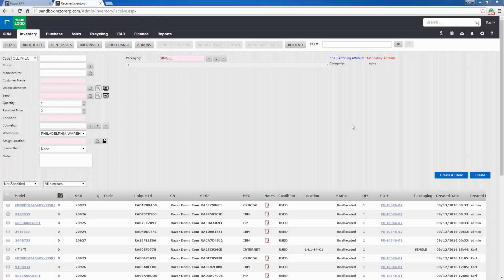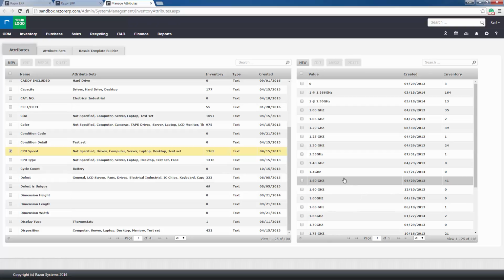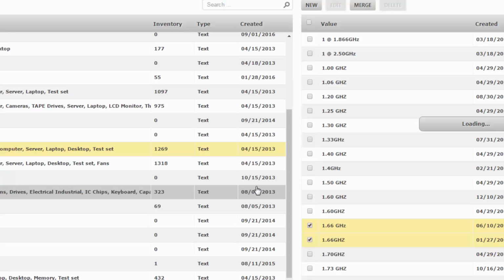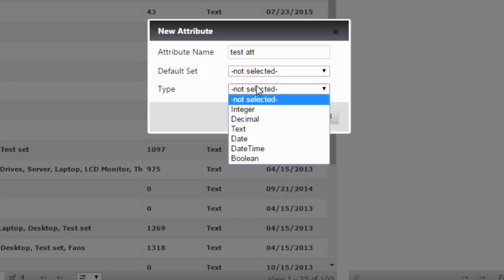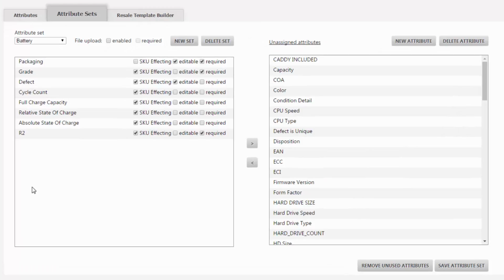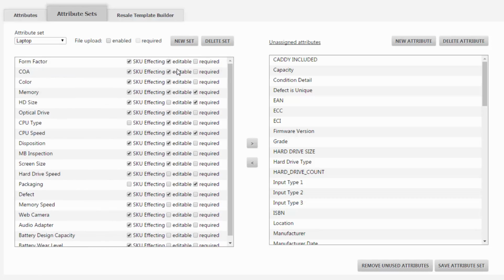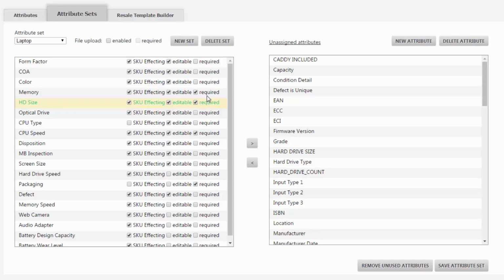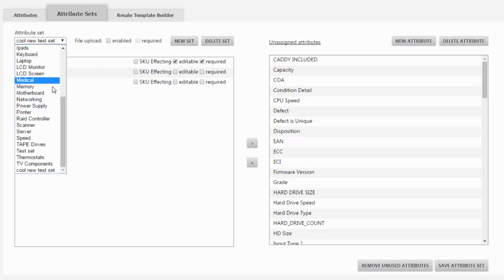Set and Manage Inventory Attributes and Attribute Sets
This video will show all of the different functions that you can set and manage inside of manage attributes.